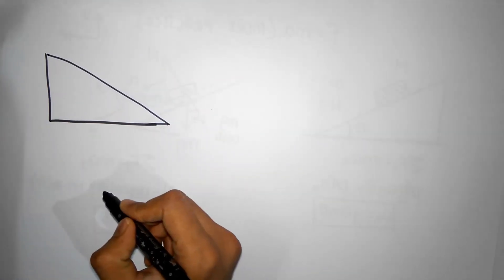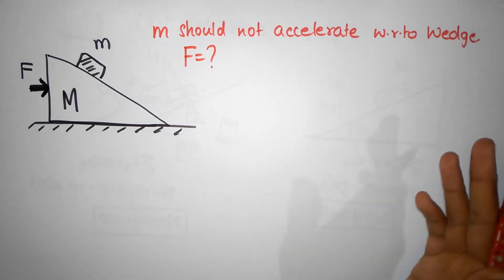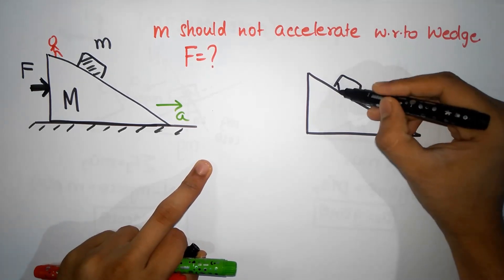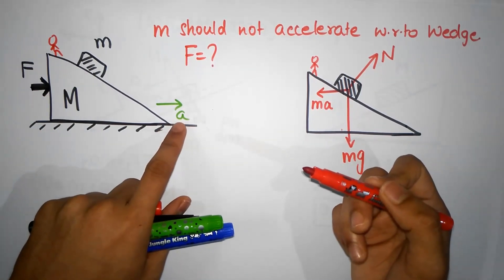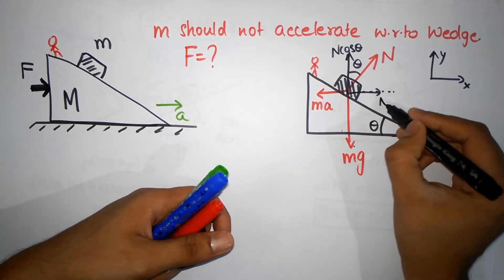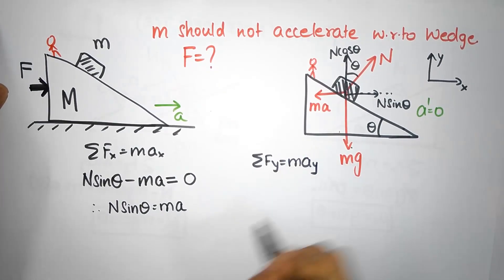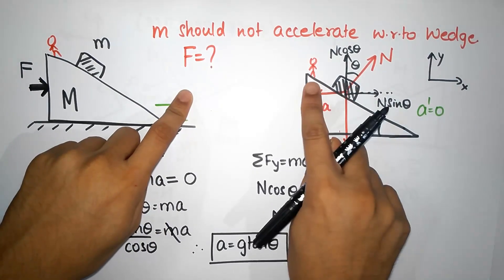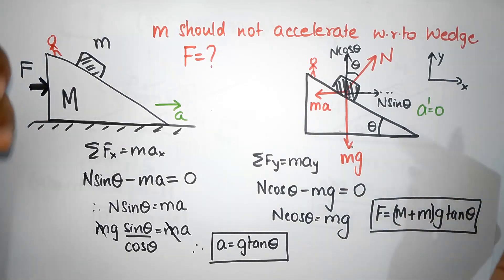Force needed to keep a block at equilibrium on a smooth inclined plane [Non inertial frames]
We have a block on an inclined plane again.
This time, the plane is pushed by a horizontal force F. We need to find the required force such that the block does not accelerate with respect to the wedge.

This problem seems very complicated, but we will see, that with our knowledge of Non inertial reference frames, we can solve this with ease.